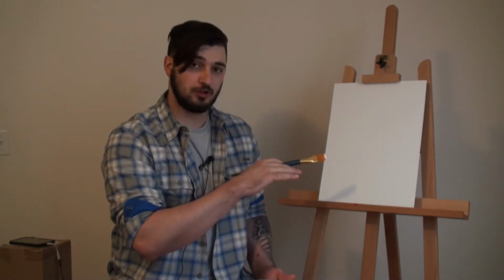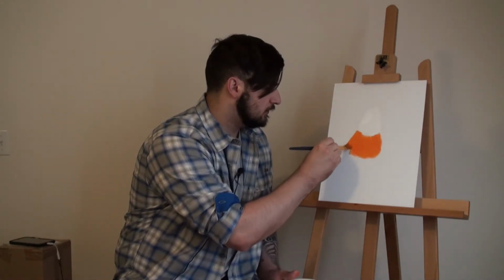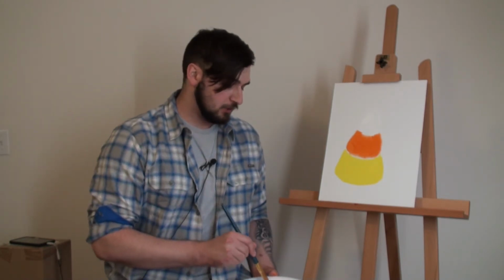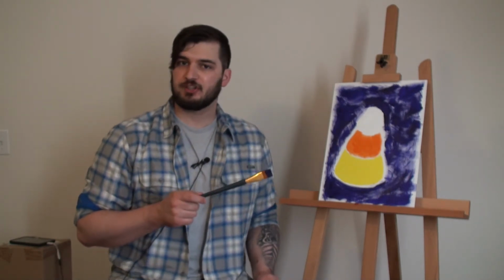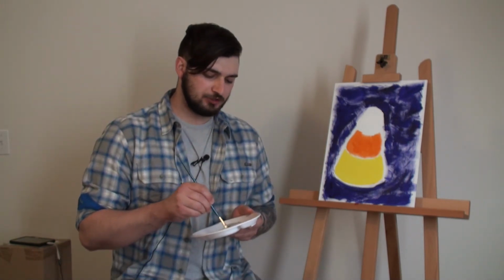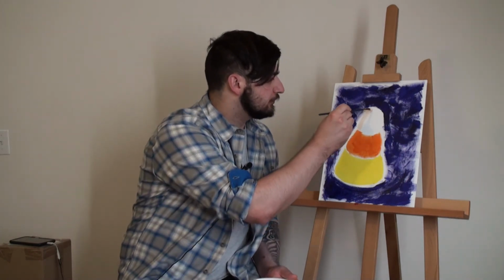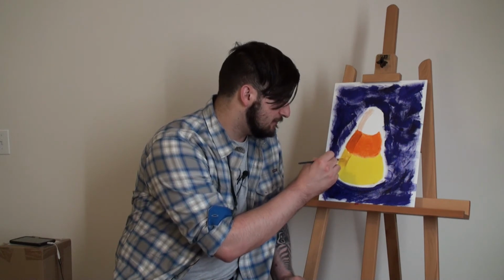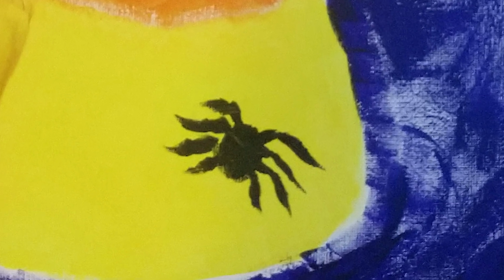Painting with Topher - Candy Corn + Pumpkin Spice Thotte *VOMIT WARNING*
It's spooky season, so let's get festive/slutty with a scary painting AND an original drink recipe you can try at home!